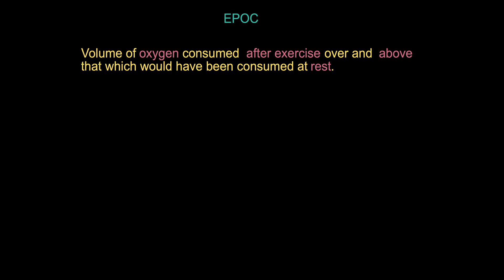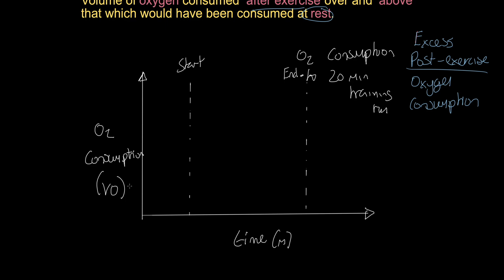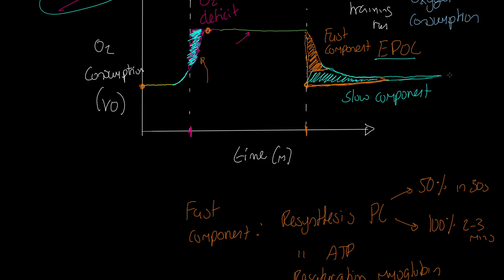IB Sports, exercise and health science 2024: EPOC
Physical Education and Sport teaching is our speciality! This video, all about EPOC, is for the brand new IB: Sports, exercise and health science course (launching in August 2024 on TheEverLearner.com).